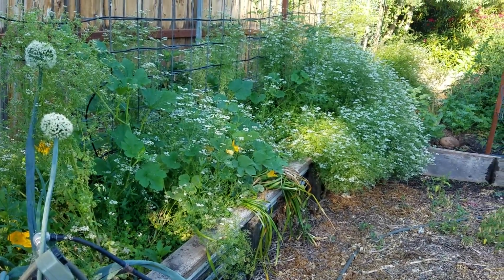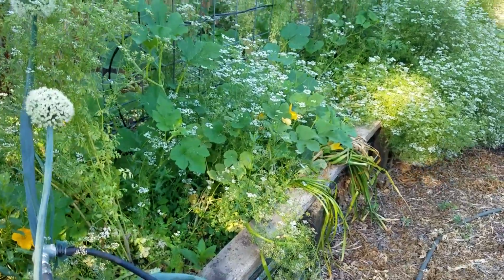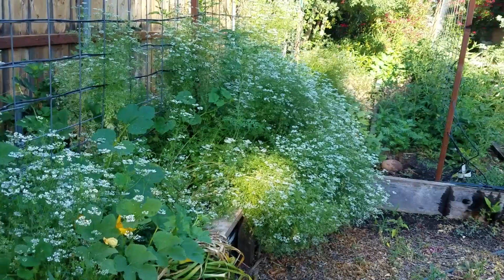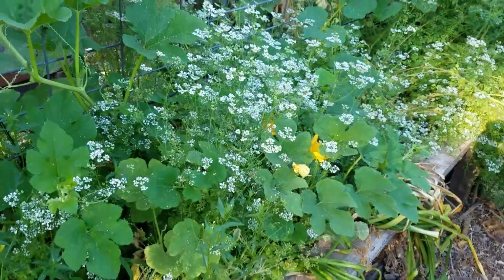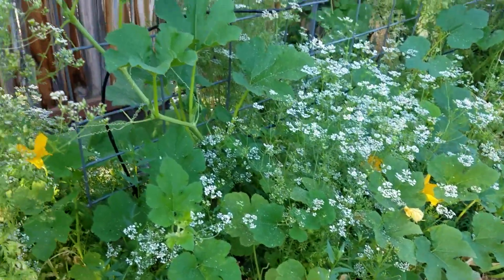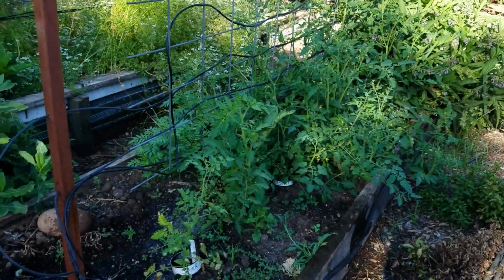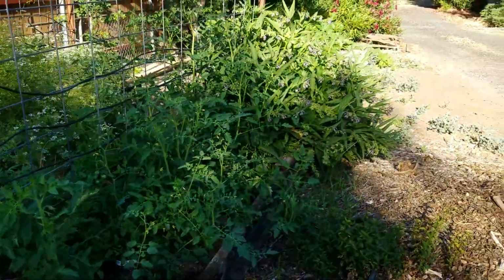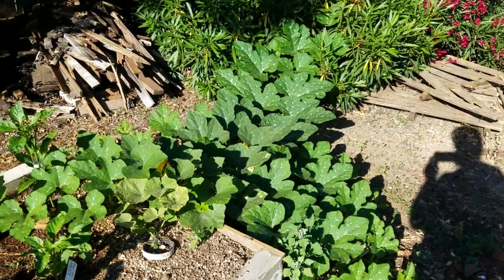Front Raised Beds June 2021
This is part of a PDF that links to these videos of my garden.